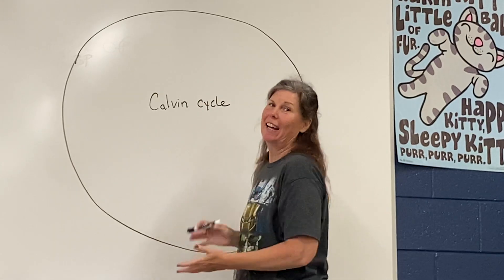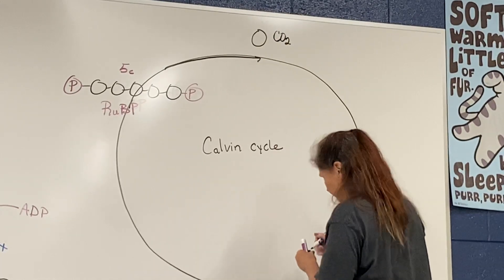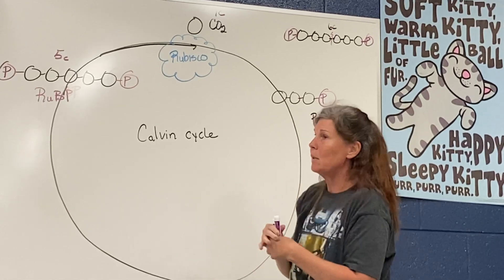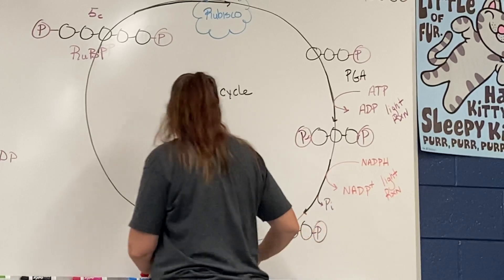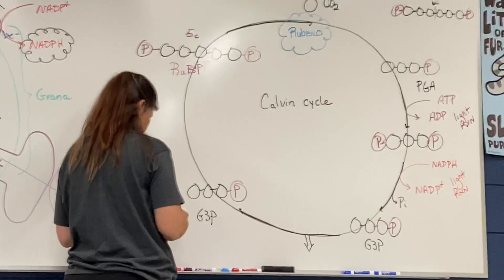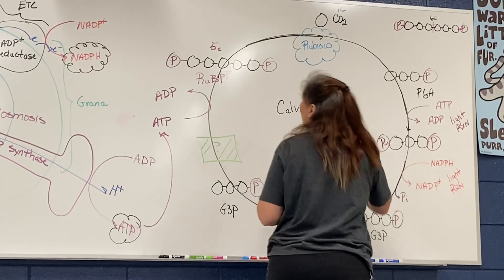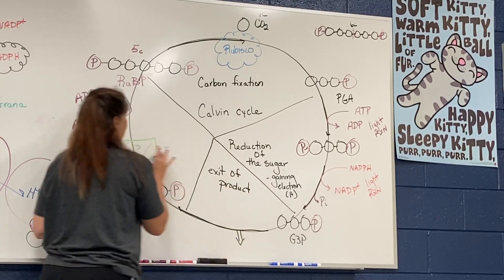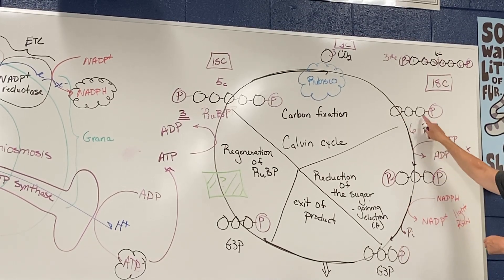Ms. Faith and the Calvin Cycle